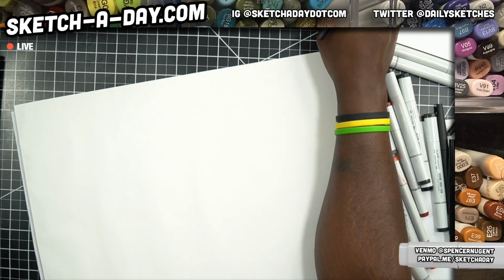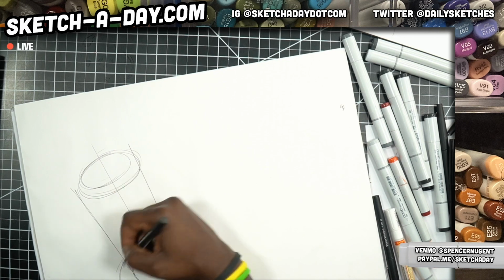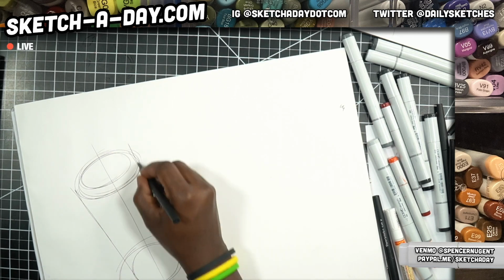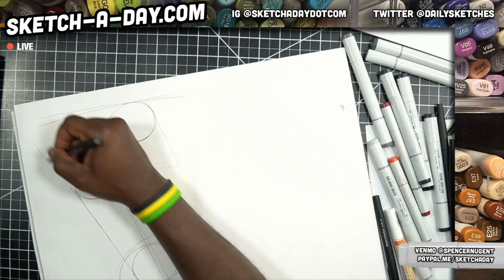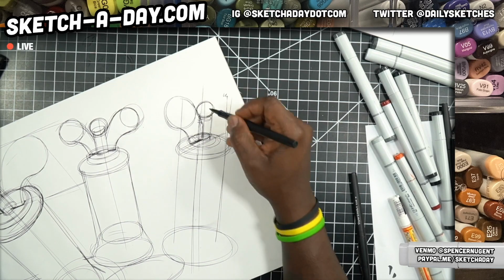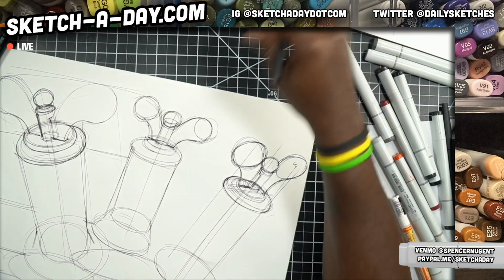My career story as a designer and how to draw a Michael Graves Alessi Pepper Grinder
Sketch A Day Live recap for Sunday May 3, 2020 where I show how to draw a Michael Graves Alessi Pepper Grinder using markers and pens. Check it out!

OHUHU Markers
BIANYO Markers
CHARTPAK Markers

Prisma Pencils
Verithin Pencils
Panasonic Sharpener
Printer paper
Copic Marker Paper
Sax tracing paper
Bienfang 360
Copic Airbrushing kit
Copic marker
Prismacolor marker
Shinhan Touch Marker
iPad Pro
iPad Pro Matte screen protector
Manfrotto super clamp
Zoom mic.
Pelican 1500 series